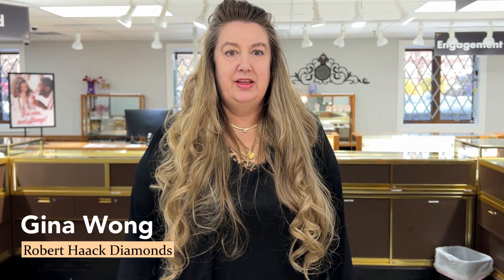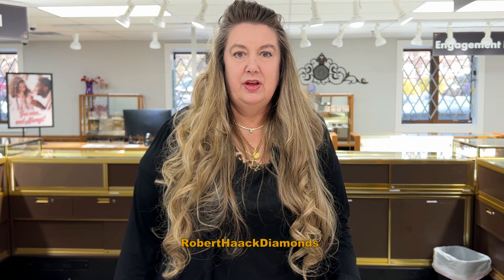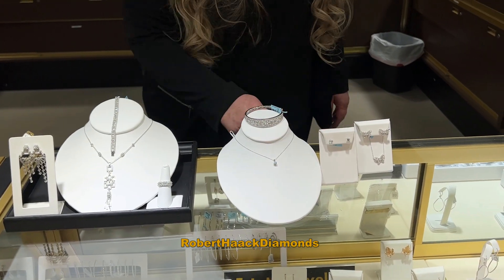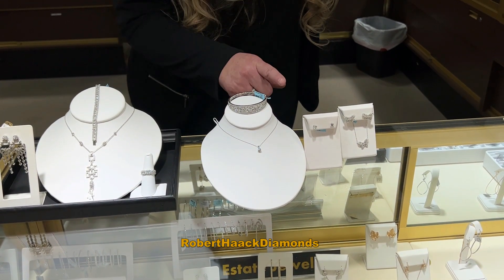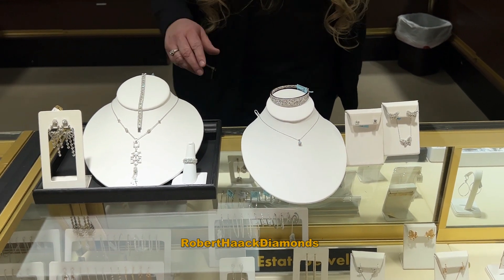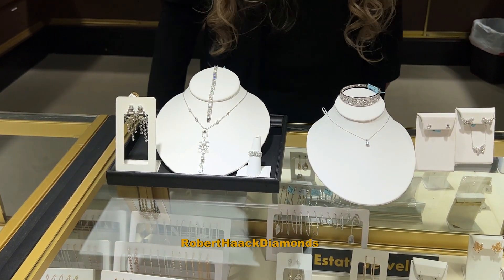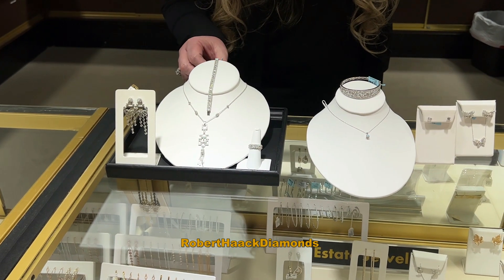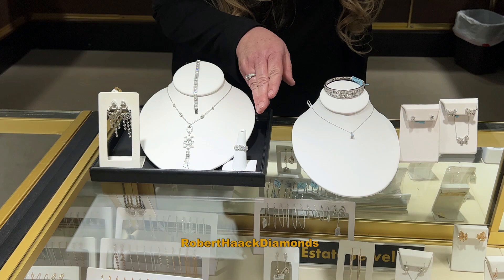Celebrate your next special occasion with a unique jewelry gift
Choose from:
Stunning diamond butterfly earring and necklace set, diamond solitaire earrings and necklace set, 1930's vintage hollywood glam diamond chandelier earrings and matching diamond pendant set and more!